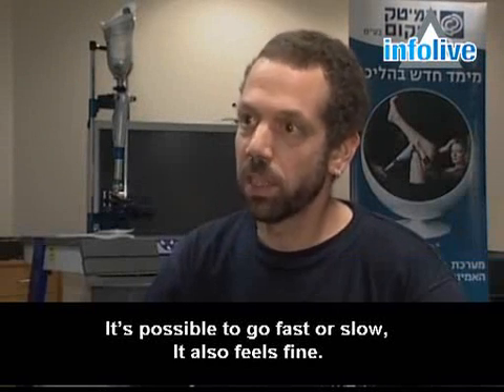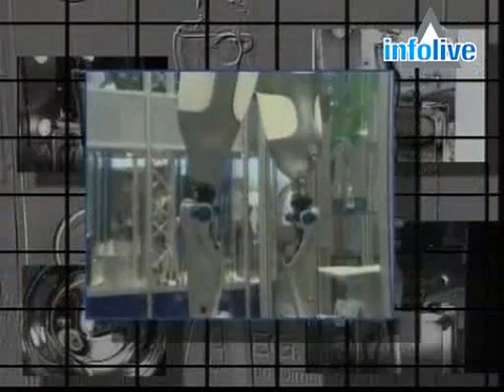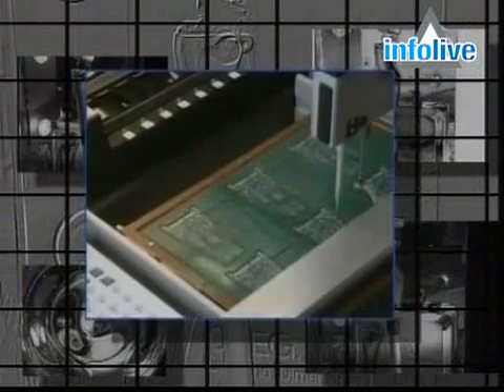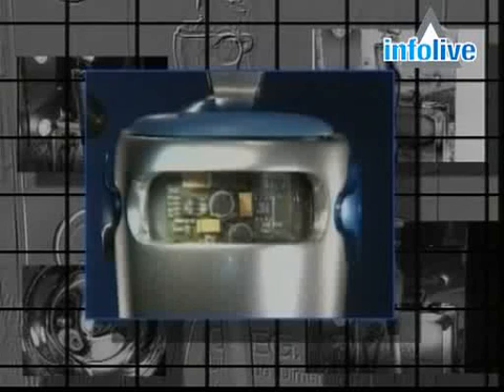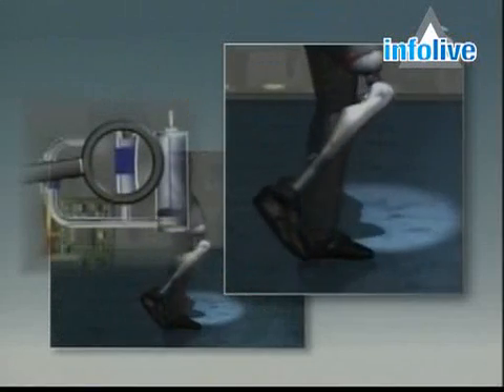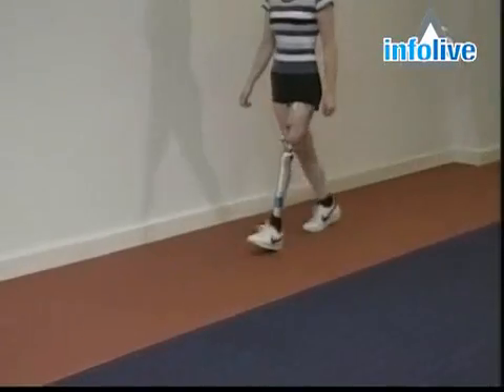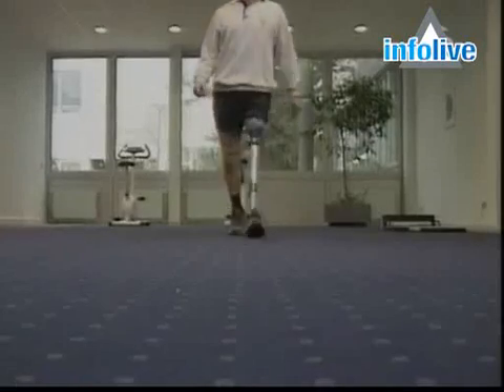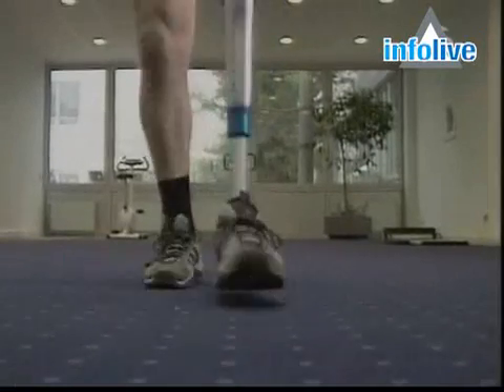Best Foot Forward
1'42 Israel leads the way with the groundbreaking design of a  new intelligent prosthetic leg creating for incredible added movement and flexibility.